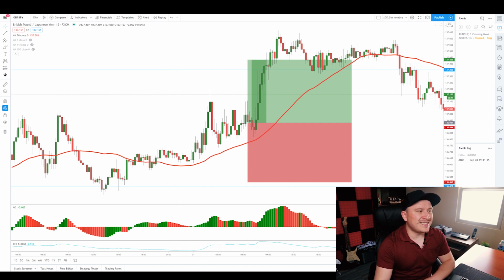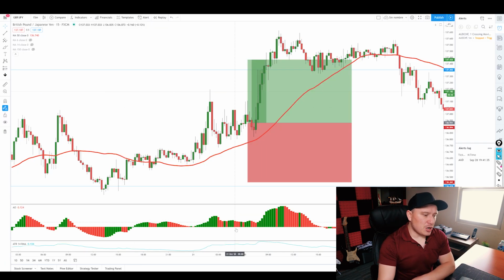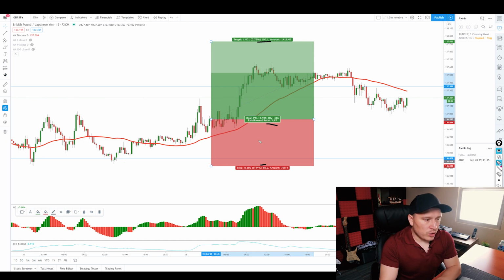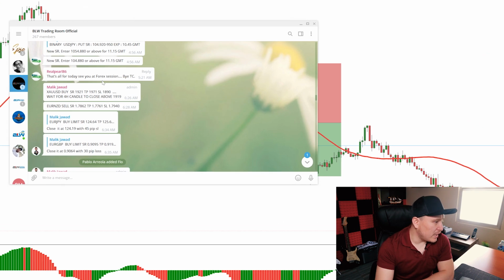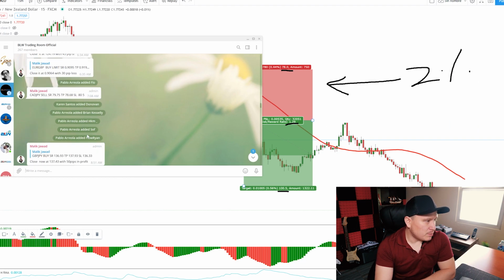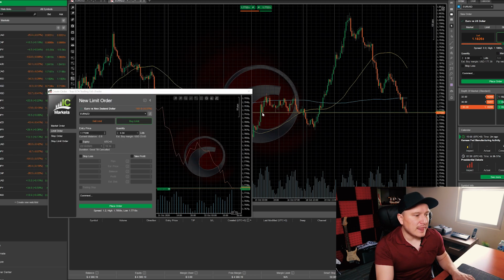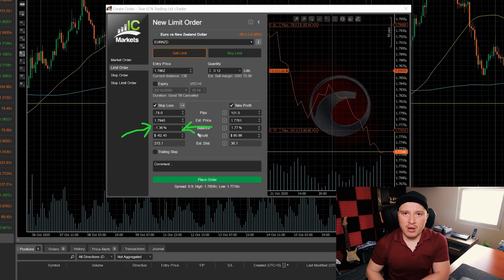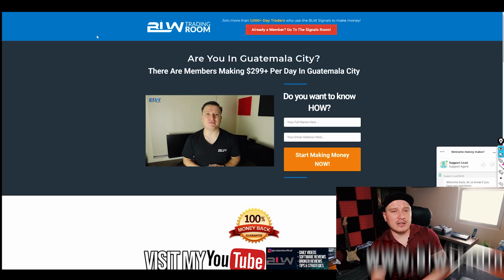HOW TO MAKE MONEY COPYNG FOREX TRADERS